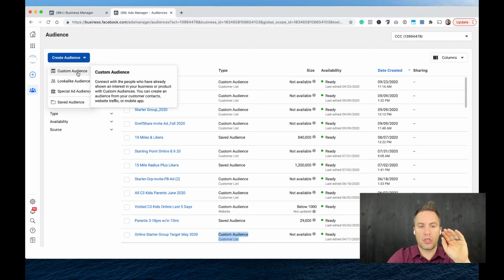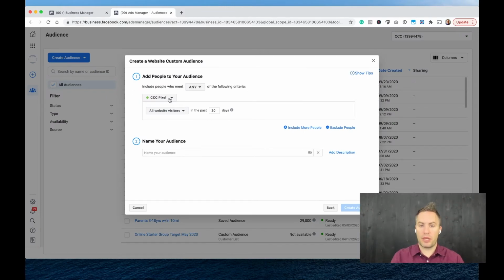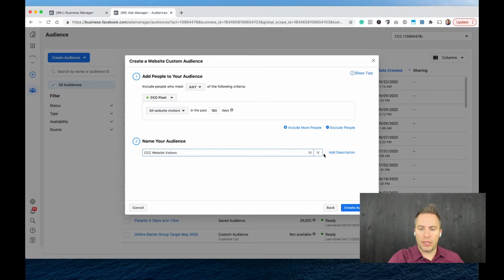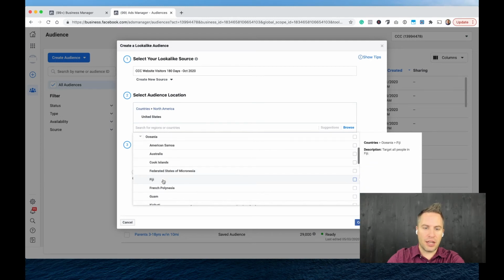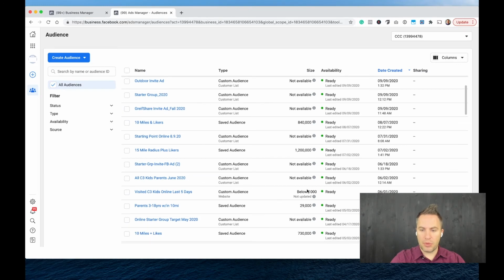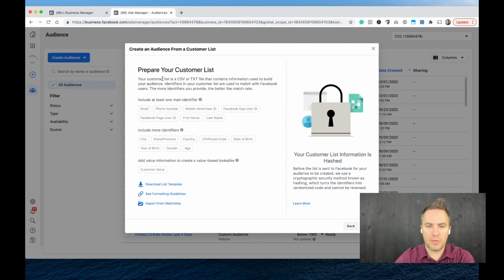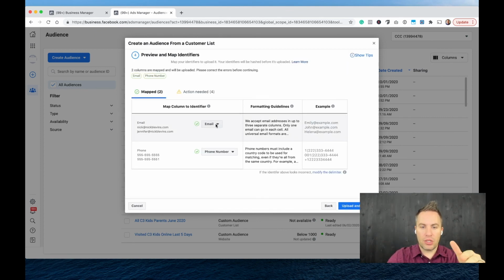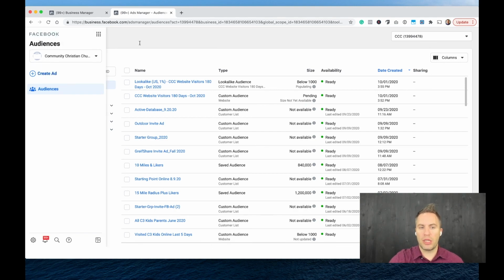Facebook Ads for Churches - Part #3: Custom Audiences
In this video series, Facebook Ads for Churches, I walk through Custom Audiences, what they are, how to create them, and how to use them.

Check out NewDigitalChurch.com to learn to apply online strategies to your church in order to reach and connect more people.